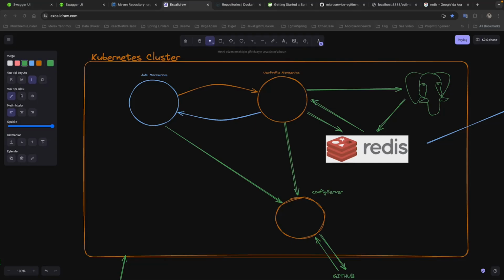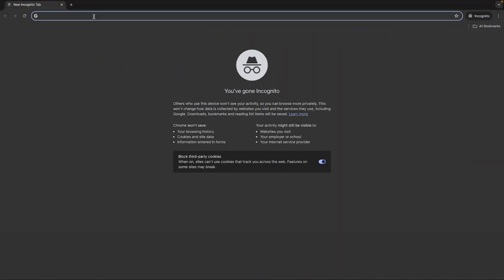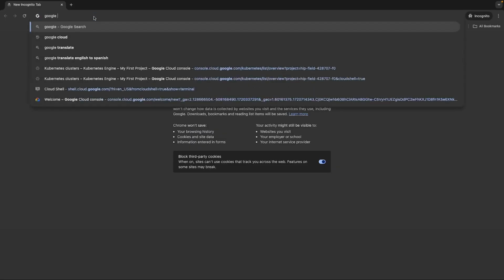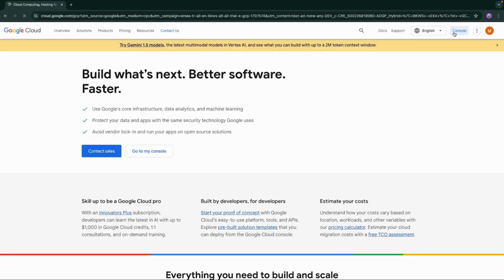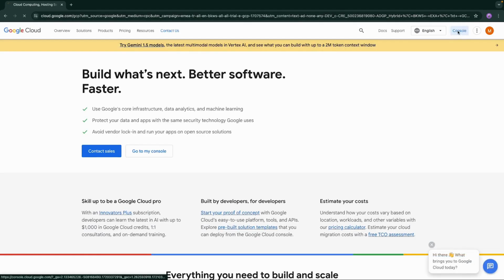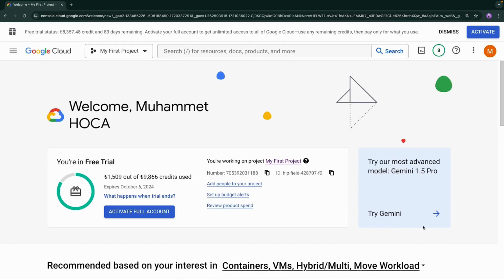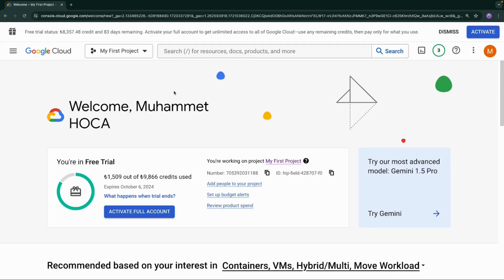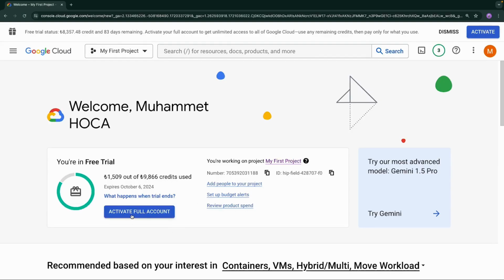Creating a Google Cloud Account for Microservice Deployment | GCP Setup Guide | Episode 20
☁️ Start Your Cloud Journey with Google Cloud Platform (GCP)!

In this episode, we walk through the process of creating a Google Cloud account, which will allow us to deploy and manage our Spring Boot microservices using Google Kubernetes Engine (GKE), Cloud Run, and other GCP tools.

🧭 What You’ll Learn:

Signing up for Google Cloud Platform (GCP)

Enabling billing and free-tier credits

Navigating the GCP Console

Setting up a new project for microservices

Enabling required APIs (Kubernetes Engine, Container Registry, etc.)

IAM roles & permissions overview

💡 With GCP, you can scale your microservices globally, take advantage of Google’s infrastructure, and integrate with powerful DevOps tools.